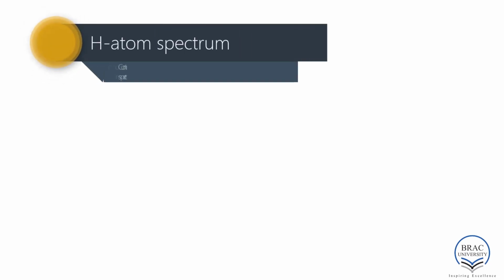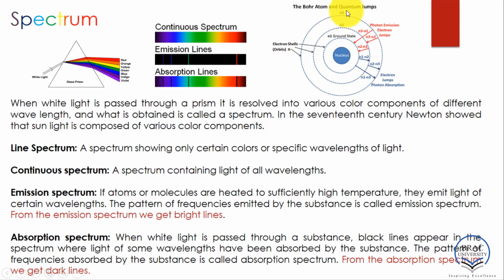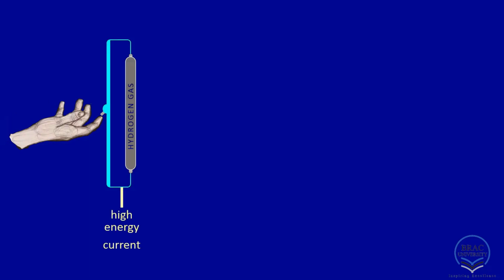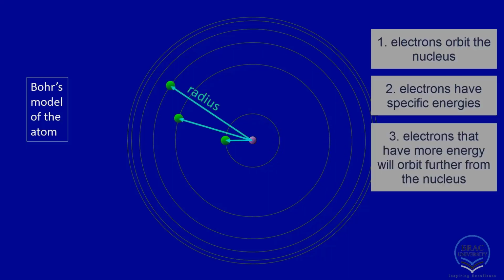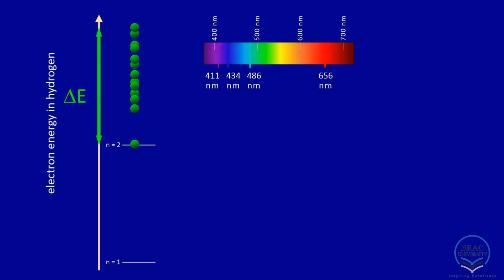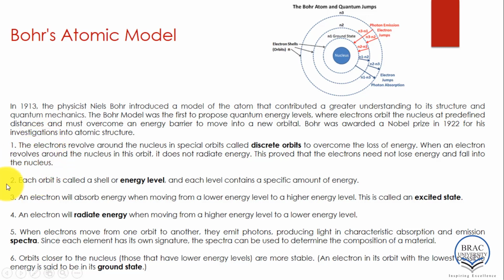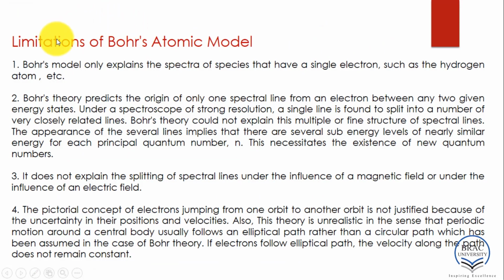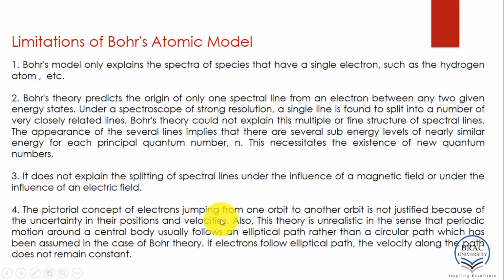CHE110 Lecture 2_Part 4_Atomic Theories (Part 3)